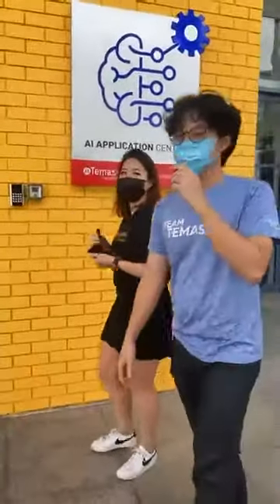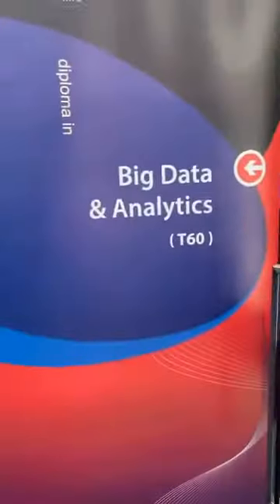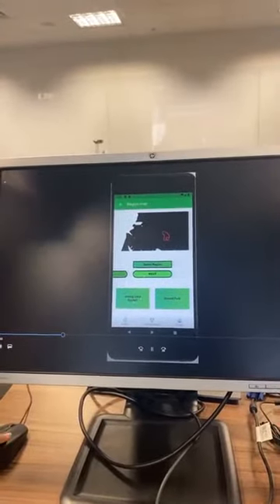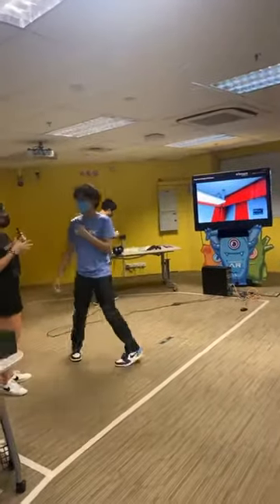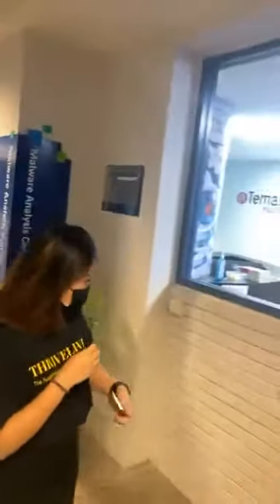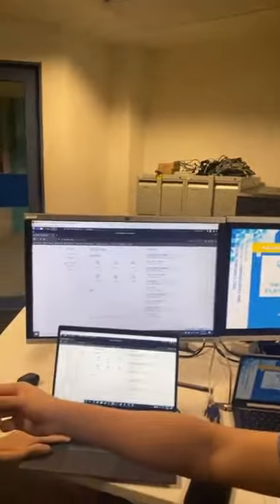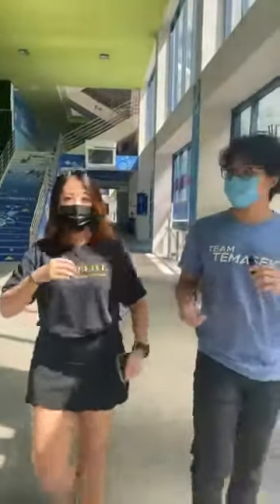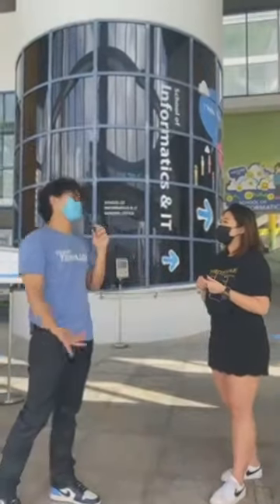OH2022 IIT Virtual Tour by ThriveLive with Andre Kang (FB download v1)